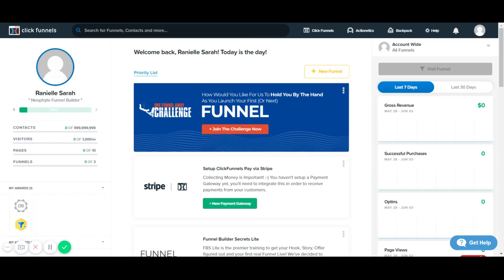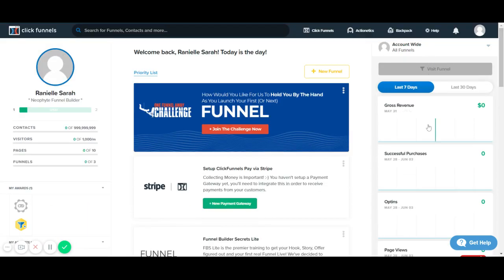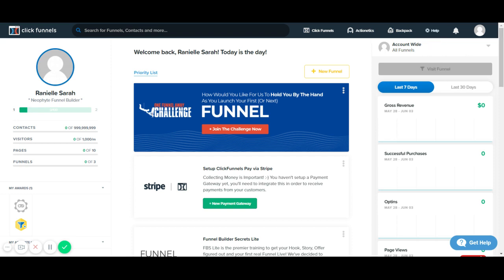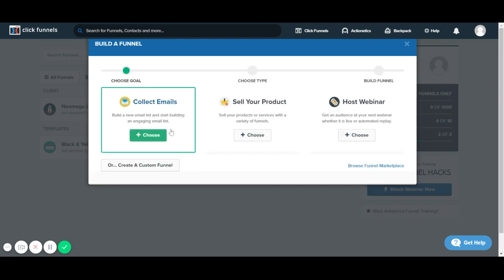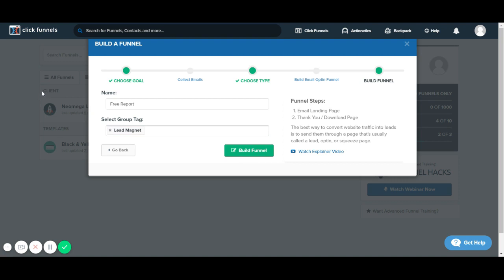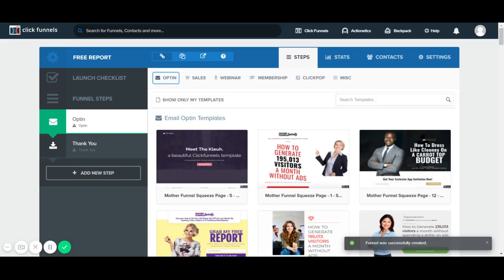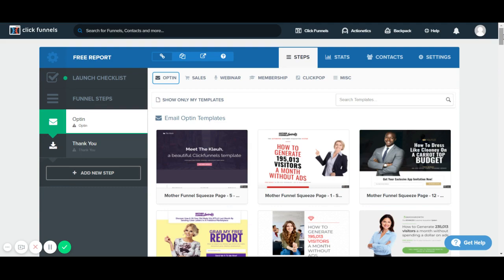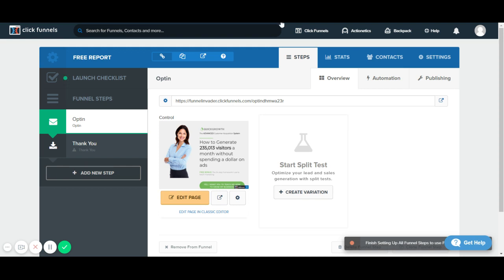What is Clickfunnels?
ClickFunnels is the most powerful funnel building software available.  You can create opt-in pages, sales pages, upsells and downsell with ease.  Start your FREE 14 Day Trial and start making money with ClickFunnels today.

DotCom Secrets is another book from Russell Brunson that will help you make money online EASIER. FASTER. AND BETTER THAN EVER!

★☆★  REQUEST TO YOU ★☆★